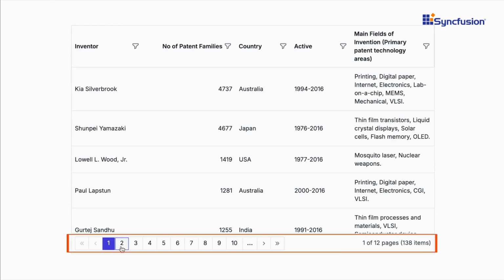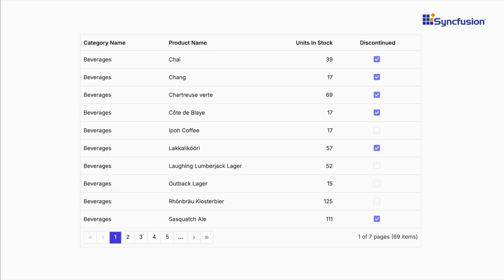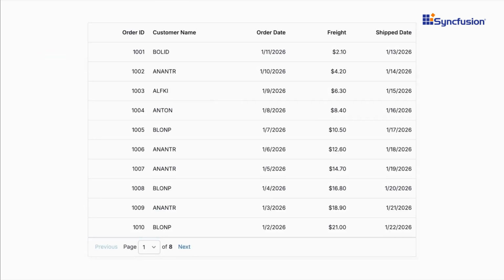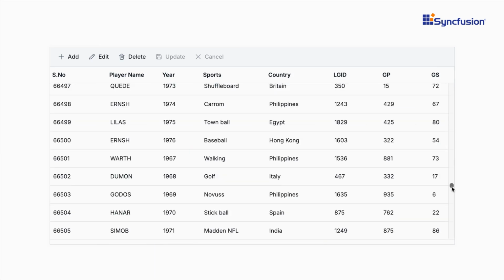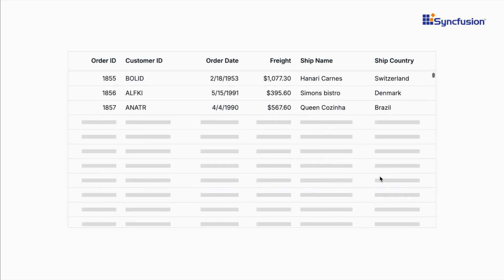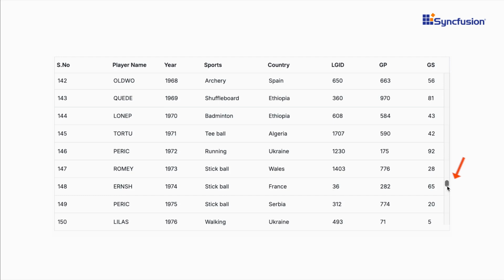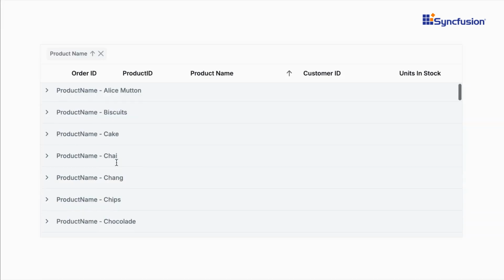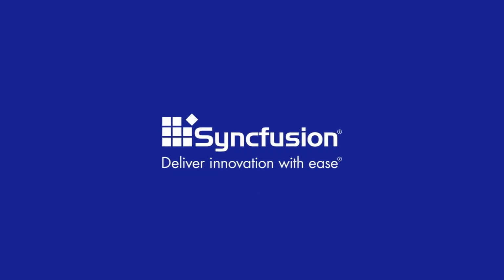Blazor DataGrid: Scrolling and Paging Feature Walkthrough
In this video, you will learn how the Syncfusion® Blazor DataGrid paging, virtualization, and infinite scrolling features help efficiently manage and present large datasets while maintaining a smooth user experience.

Paging allows you to break massive collections into smaller, easy to navigate chunks using the AllowPaging property. Use the GridPageSettings to customize the page size, number of pages, and current page. You can enhance usability by enabling a page-size dropdown, offering users preset or custom numbers of records from which to choose. The pager can also be repositioned, and the Template property provides complete layout flexibility.

For scenarios where continuous scrolling is preferred to paging, row virtualization renders only the rows visible in the viewport when enabled. By setting a fixed grid height and adjusting the OverscanCount value, you can achieve smooth scrolling even with millions of records. Virtualization can extend to columns, rendering only visible columns during horizontal scrolling. Placeholder loading can be enabled with EnableVirtualMaskRow, and frozen columns further enhance the user experience, especially in wide or complex grids.

Infinite scrolling offers a natural browsing experience by automatically loading additional data blocks as users reach the bottom of the grid. This behavior can be enabled through the EnableInfiniteScrolling property, with InitialBlocks determining how much data loads initially and EnableCache optimizing performance by reusing previously loaded blocks. Memory usage can be controlled through MaximumBlocks, ensuring efficient handling of large datasets. Infinite scrolling, virtualization, and paging also work seamlessly with lazy-load grouping, which loads only group captions first and fetches the actual group records on demand to maintain consistent performance with remote data sources and large hierarchical structures.

The DataGrid component is also available for the JavaScript, Angular, React, Vue, ASP.NET MVC, and ASP.NET Core platforms.